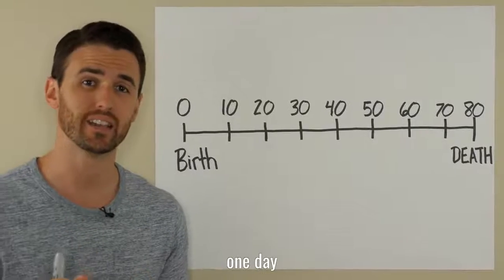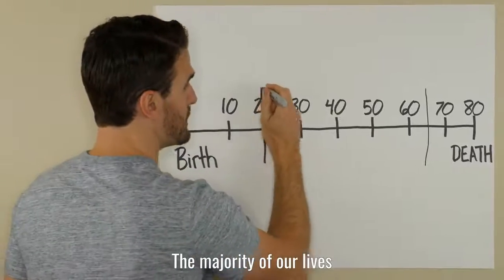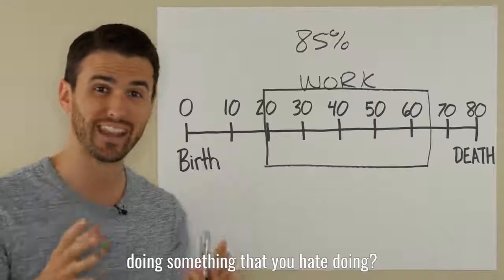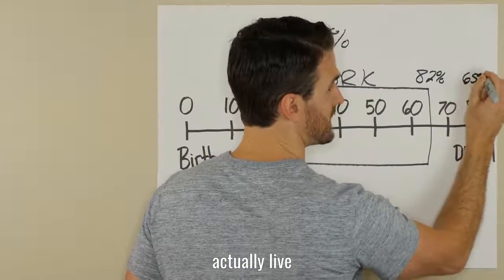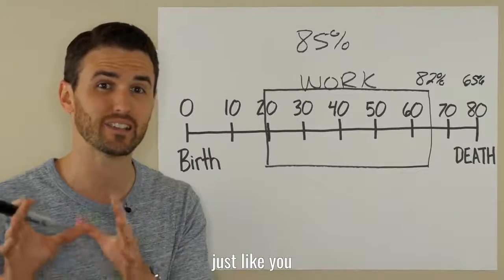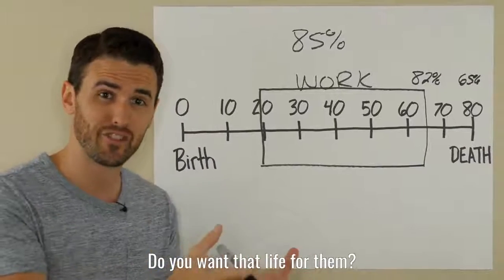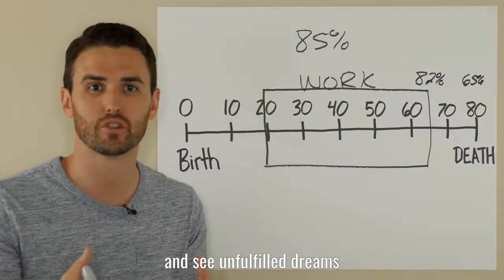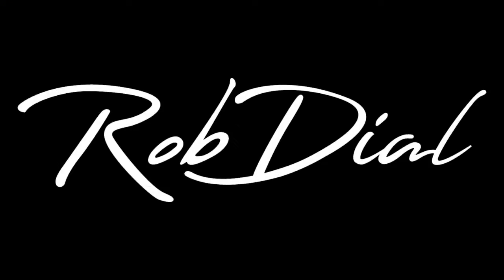WHY YOU SHOULD QUIT YOUR JOB!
some people love their jobs Because he Don"t Understand how invest money and money working in the future,,,now if the know about investment for the your retirement Goals click the link below.